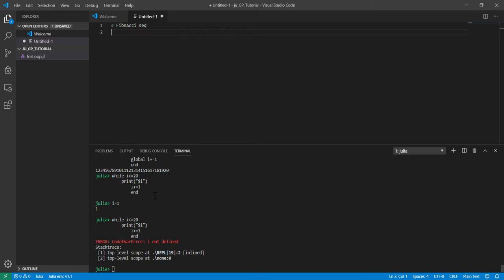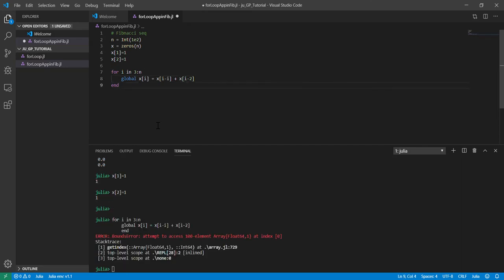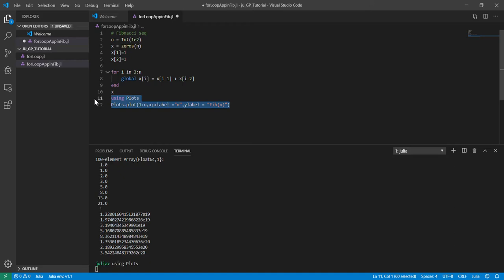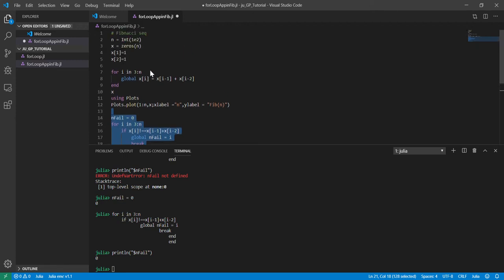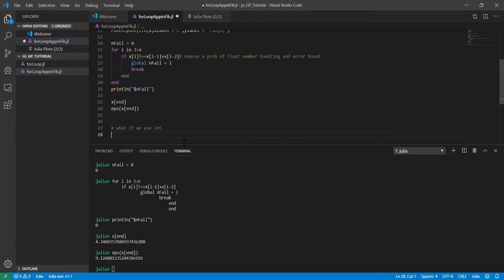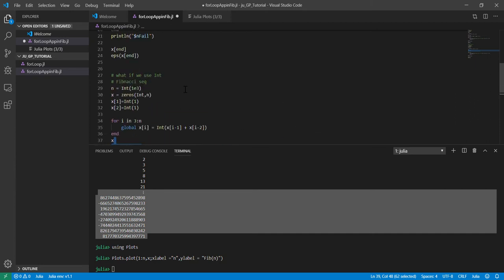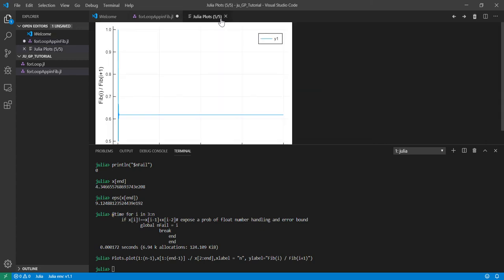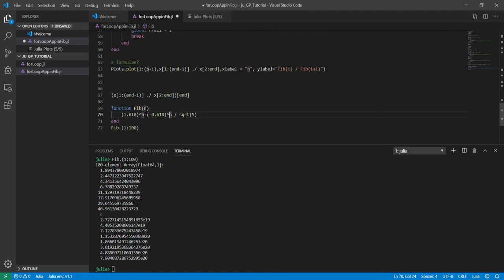For JuliaLang 1 A gentle paced tutorial 4 for loops application Fibonacci 1